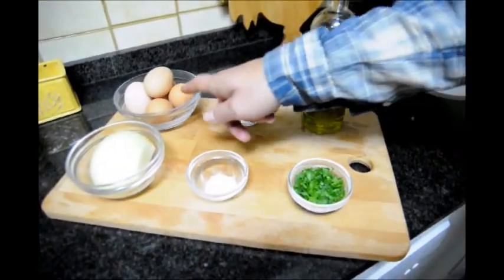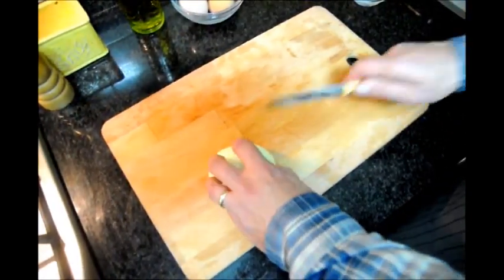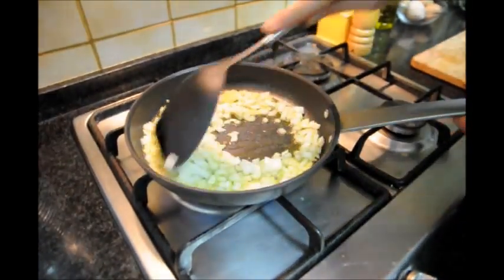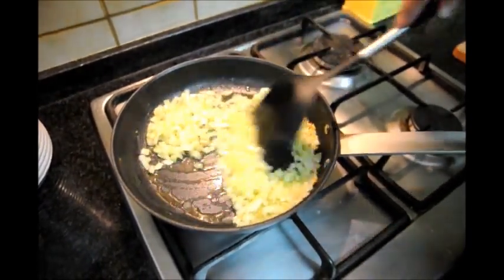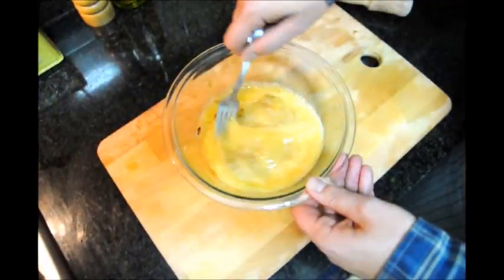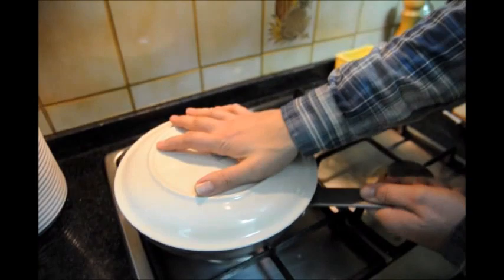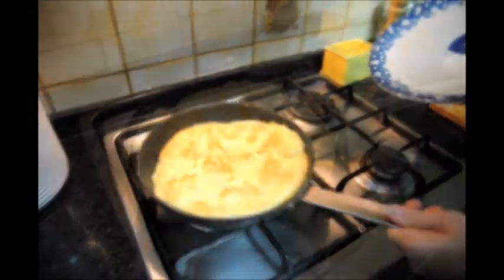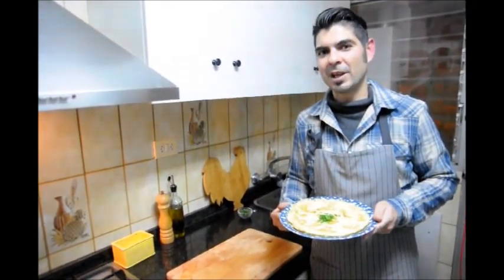Caramelized Onion Omelette - Tortilla de Cebolla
EPISODE #23 - Caramelized Onion Omelette - Tortilla de Cebolla

EXTRA VIRGIN SPANISH OLIVE OIL:

PAELLA PAN:

SPANISH SMOKED PAPRIKA:

SPANISH ROUND RICE:

SPANISH SAFFRON:

CALPHALON 2-PIECE NON-STICK  FRYING PAN SET:

CUISINART 4-QUART SAUCE PAN:

JOHN BOOS WOOD CUTTING BOARD: